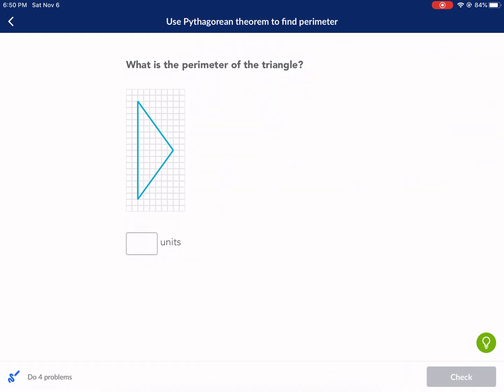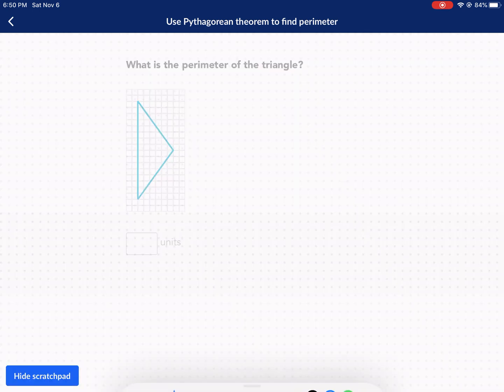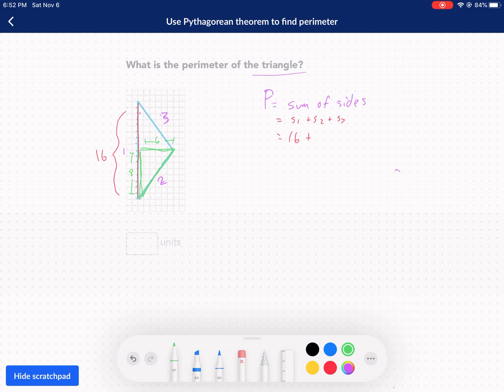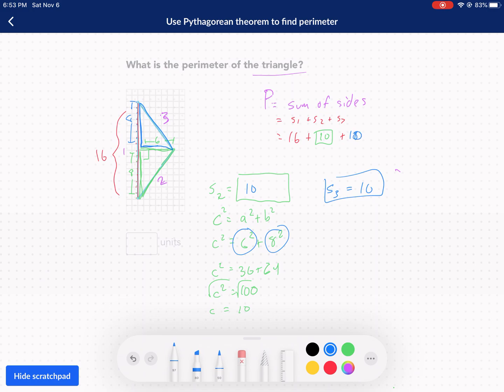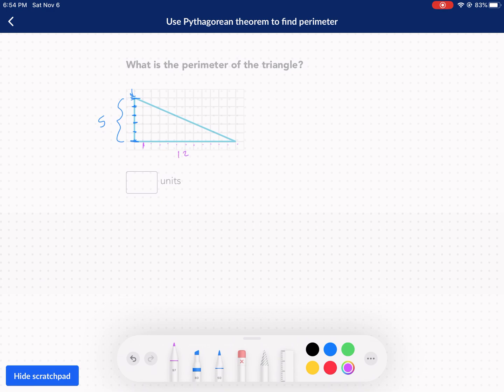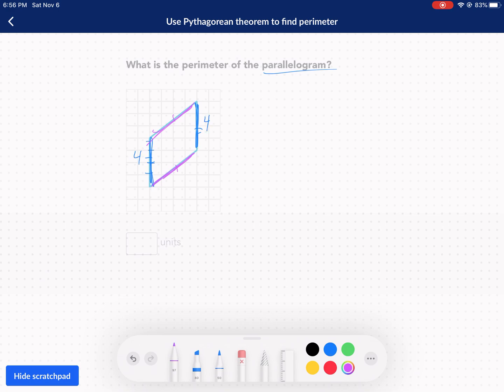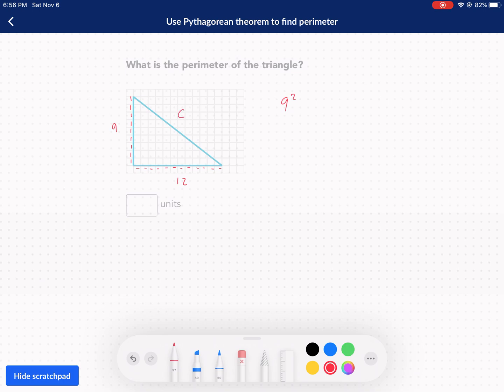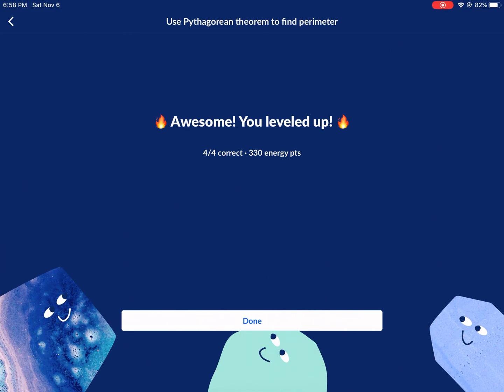Khan Academy Tutorial: use Pythagorean theorem to find perimeter